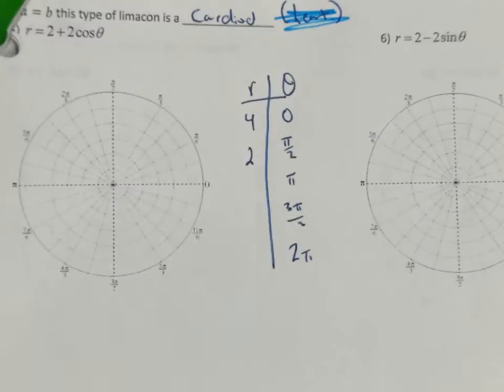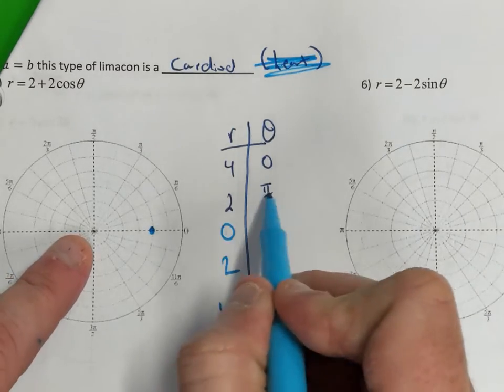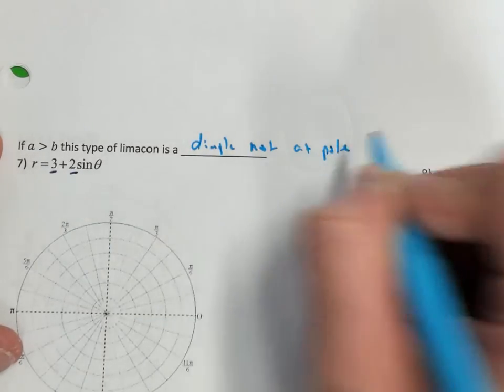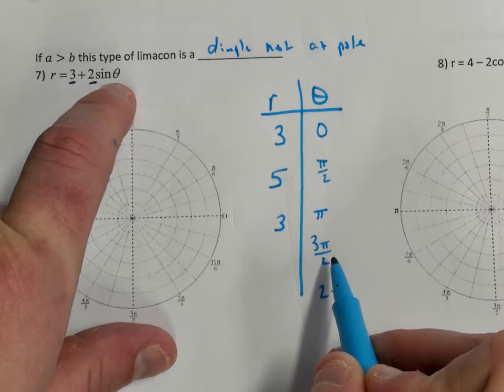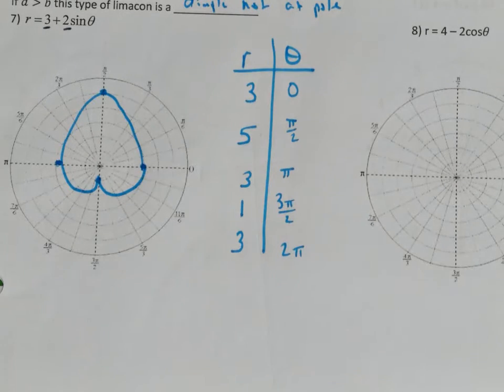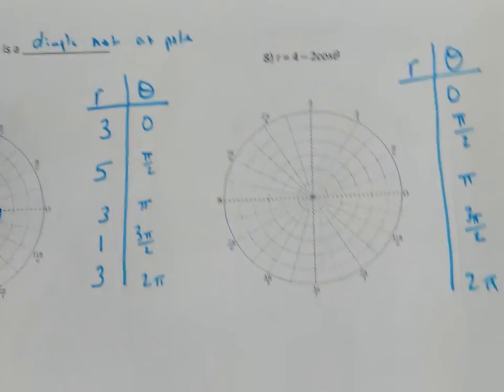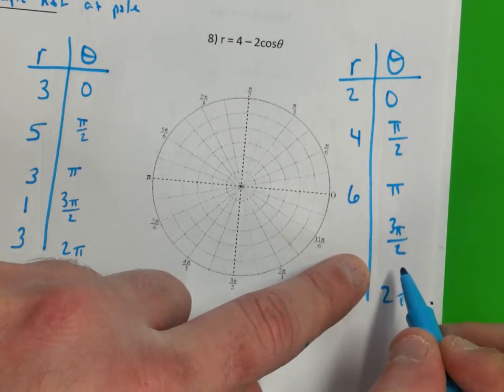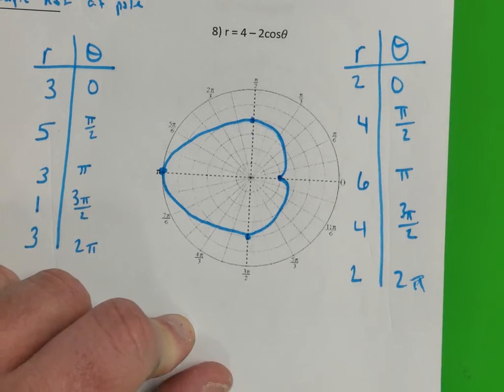Pre-AP PreCal Lesson 02-26-18